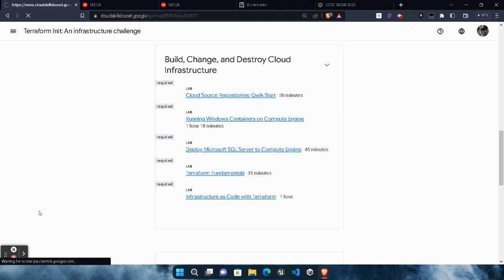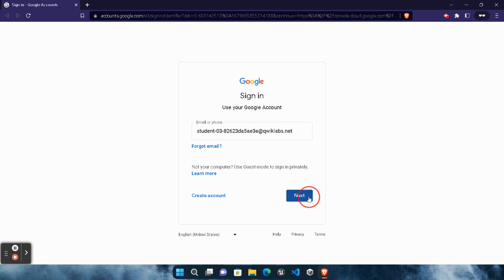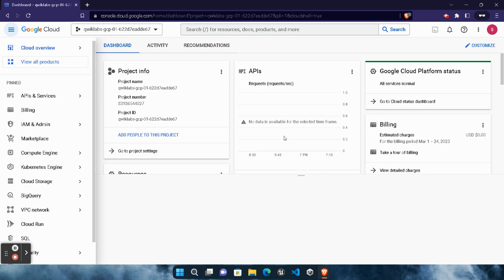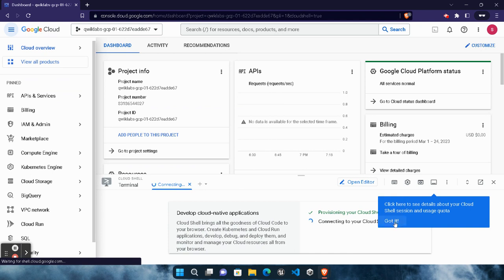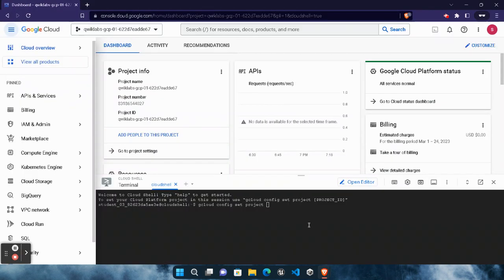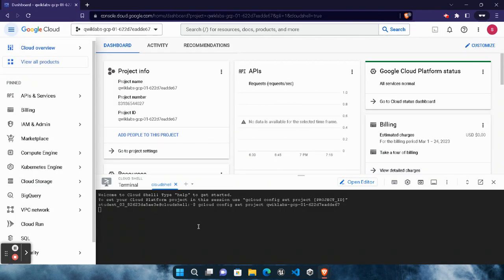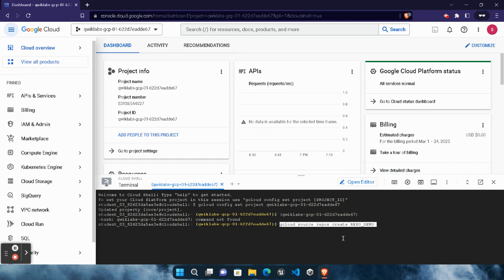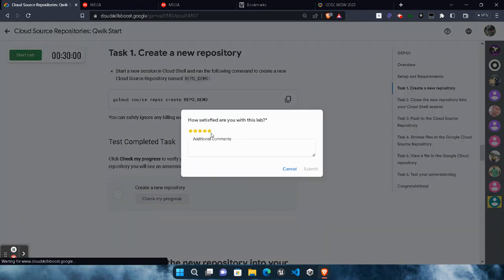Cloud Source Repositories: Qwik Start Lab solution || GSP121 || Free Google Swags & goodies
In this video I Provided the step wise solution of New Year, New Skills:  Terraform Init: An infrastructure challenge Lab - " Cloud Source Repositories: Qwik Start " solution